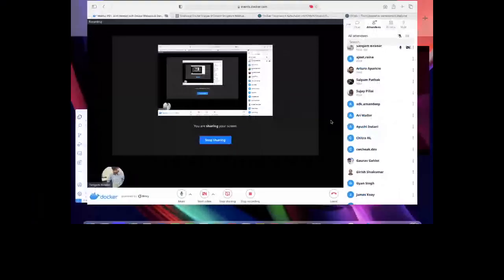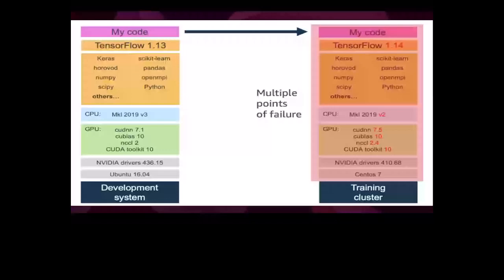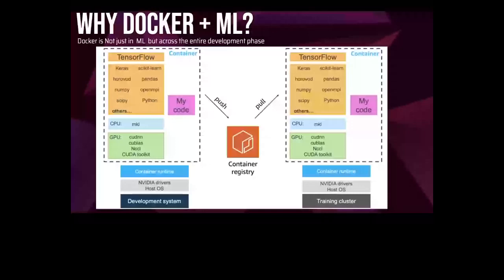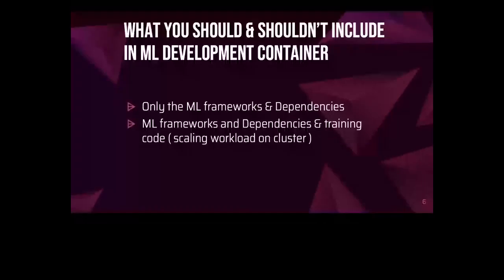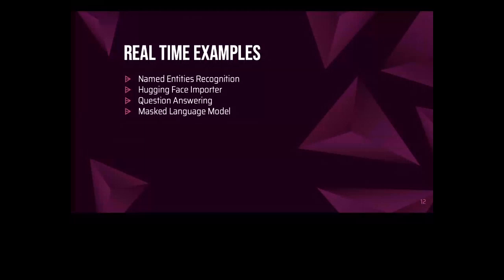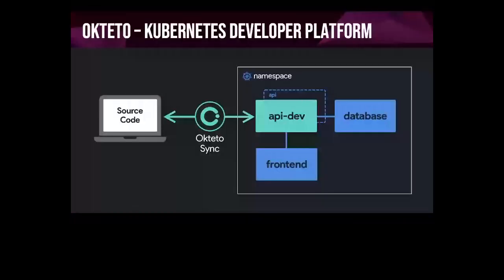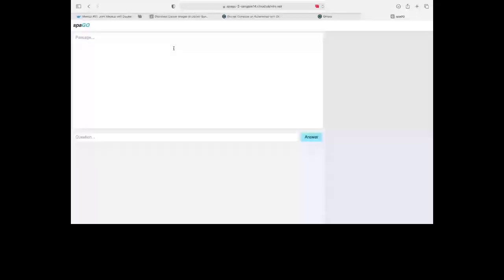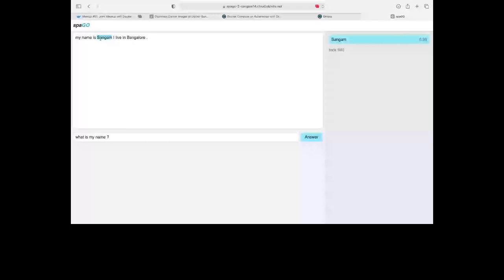Self Contained ML & NLP Library using Docker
Spago is pure self contained library for ML & NLP ! using power of coder run anywhere around Docker to k8s . A Machine Learning library written in pure Go designed to support relevant neural architectures in Natural Language Processing. spaGO is self-contained, in that it uses its own lightweight computational graph framework for both training and inference, easy to understand from start to finish.